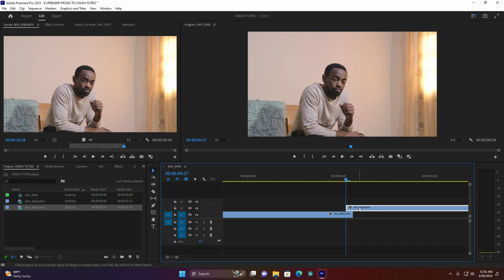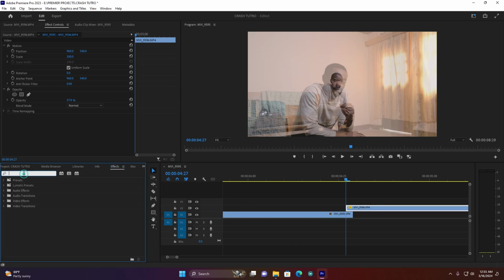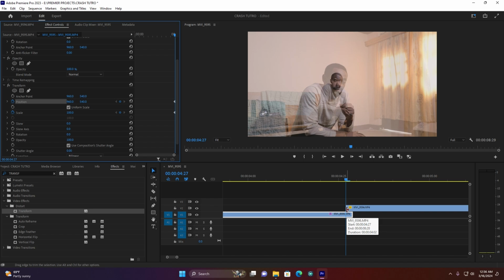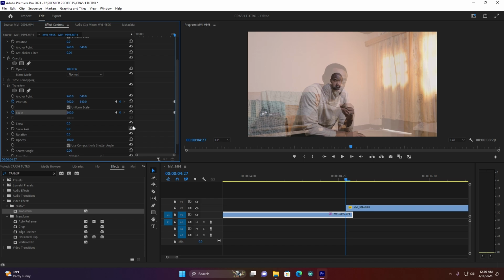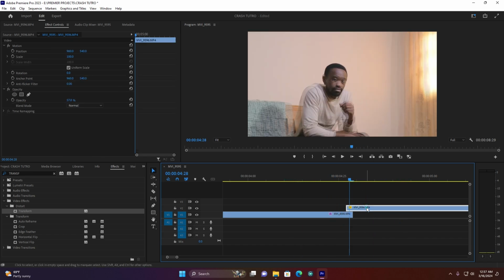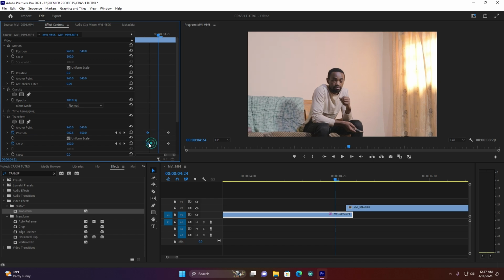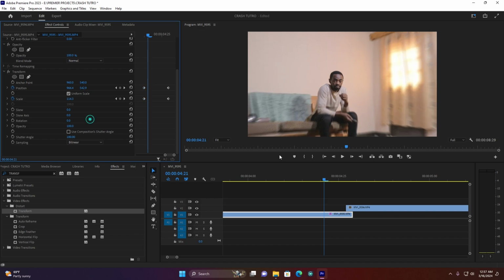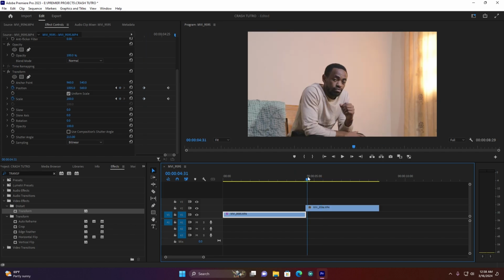How To Create CRASH ZOOM EFFECT In Premier Pro CC Tutorial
My Equipment
Transcript

My lighting